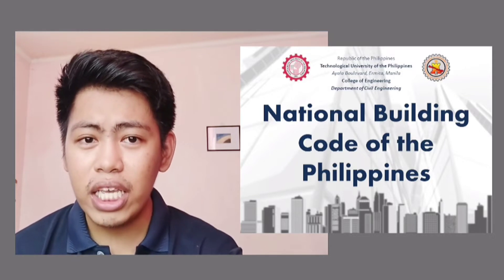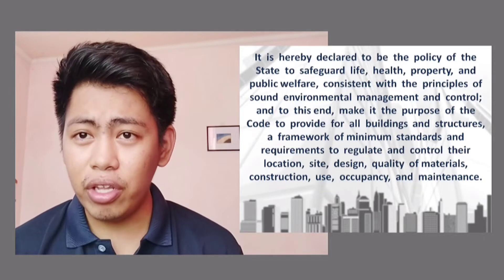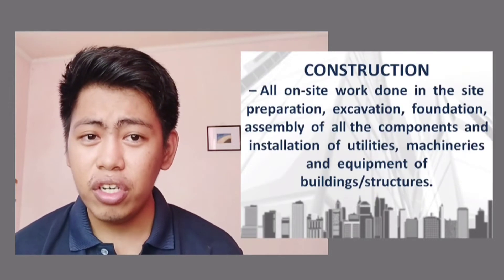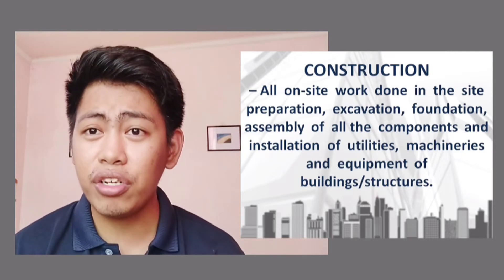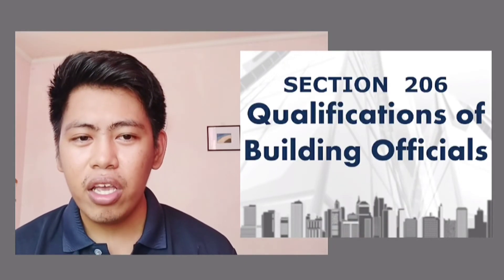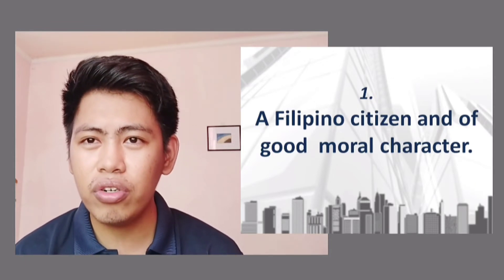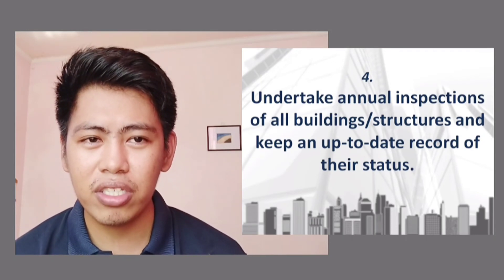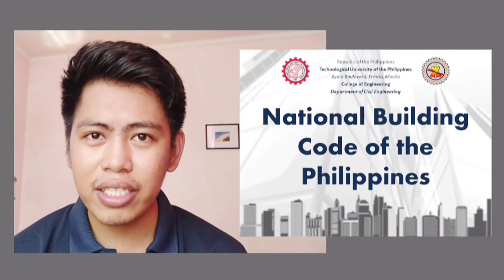PCE 4/4D [2nd Semester SY 2020-2021] - National Building Code of the Philippines (Part 1 Lecture 1)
PCE 4 & 4D - Building System Design
2nd Semester SY 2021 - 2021

Lecture 1:
National Building Code of the Philippines (Part 1)